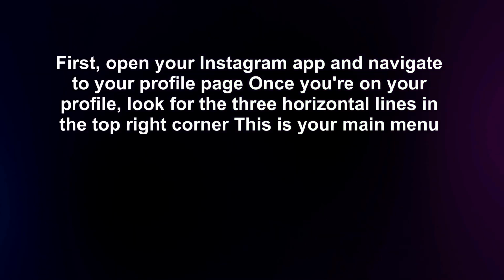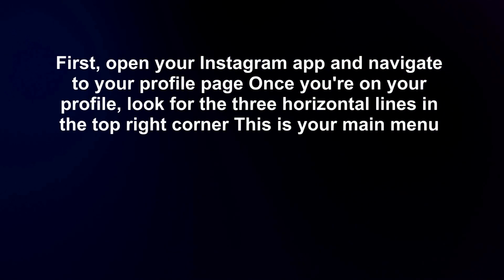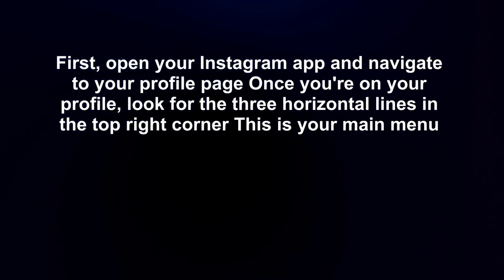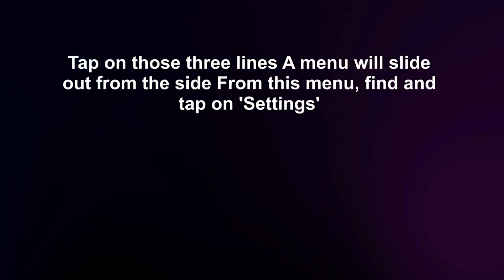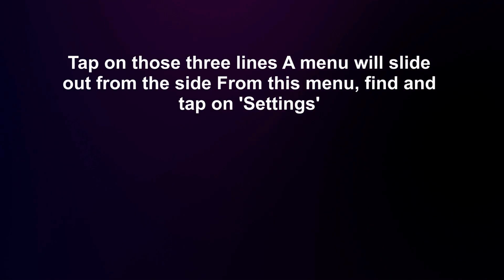How To Remove Instagram Search Suggestions When Typing - GUIDE!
How To Remove Instagram Search Suggestions When Typing clears browsing history, preventing predictive text from appearing, protecting privacy, and allowing users to conduct searches without revealing prior queries or personal preferences.

00:00 Intro
00:06 Navigate to Profile and Menu
00:17 Access Settings
00:25 Find the Security Option
00:34 Select Clear Search History
00:44 Confirm and Complete